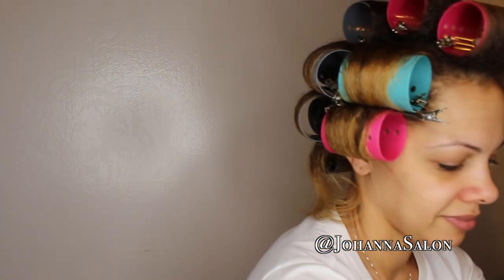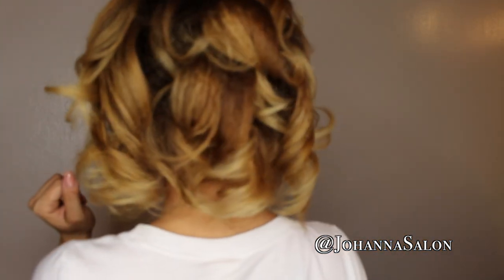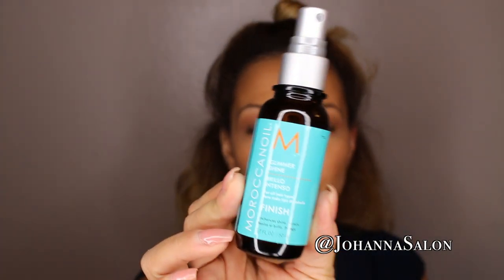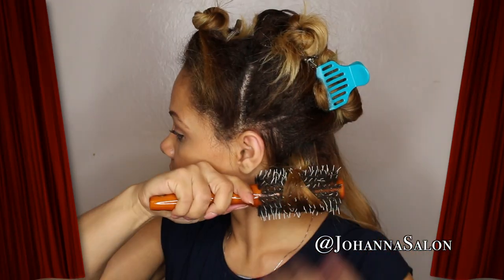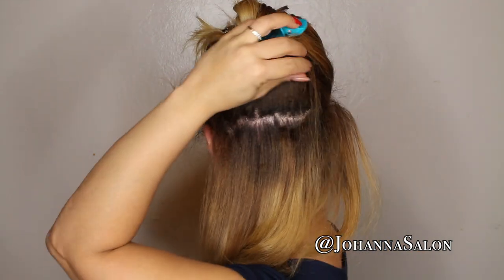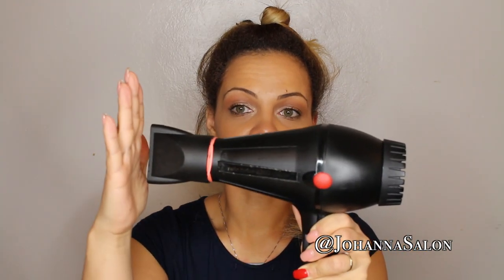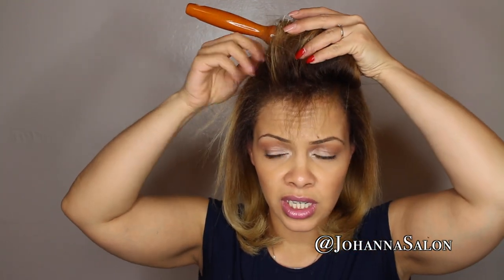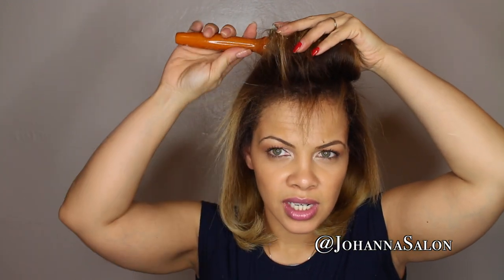Dominican Rollerset and Blowout- by Dominican Stylist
Hi My lovelies.. This is a much requested video on the outcome of a dominican rollerset. I am including a tutorial on how to blowdry your hair with volume.

PRODUCTS IN THIS VIDEO:
Moroccan Oil Glimmer Shine

IF YOU ARE A COMPANY INTERESTED IN SENDING YOUR PRODUCTS send to:
JOHANNA SALON